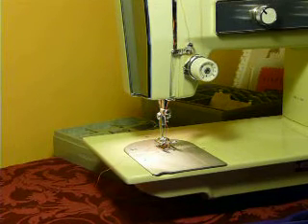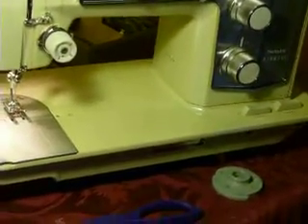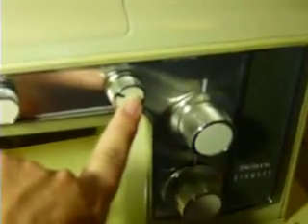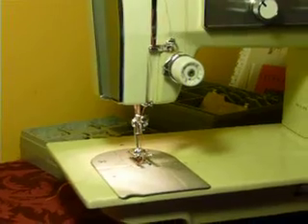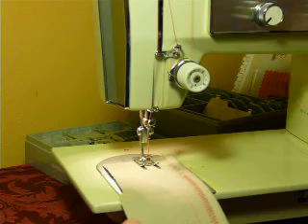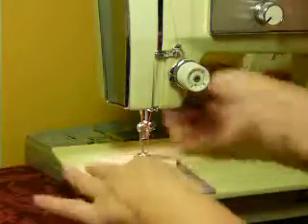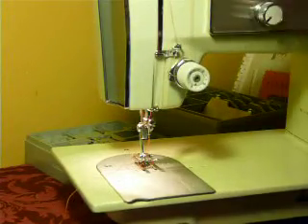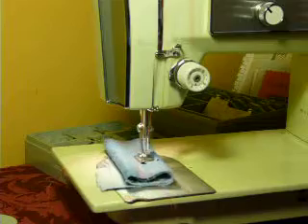PRISTINE KENMORE 1601 SEWING MACHINE BY NIFTYTHRIFTYGIRL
ONE OF MY FAVORITE KENMORE MODELS, THE 1601, IS A WONDERFUL ALL METAL YET LIGHTWEIGHT MACHINE WITH 1.2 AMP MOTOR. SUPER-HIGH SHANK MACHINE THAT USES CLASS 15 BOBBINS AND 15x1 NEEDLES. THIS PARTICULAR MACHINE INCLUDED ALL THE PRESSER FEET THAT CAME WITH THE MACHINE FROM THE FACTORY/STORE =) THAT IS A RARITY, ESPECIALLY FOR THE SUPER HIGH MACHINES. THIS MACHINE HAS A FEW BUILT IN STITCHES AS WELL AS CAM CAPABILITY. VERY VERY CLEAN MACHINE, LOOKS BRAND NEW.